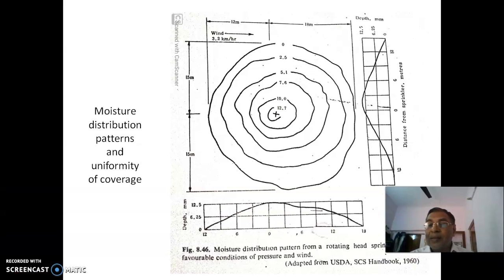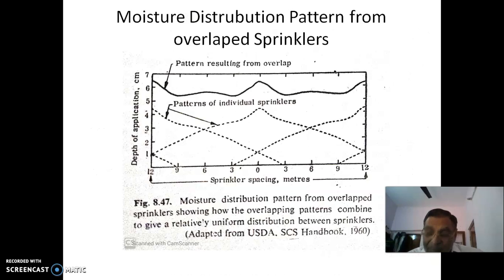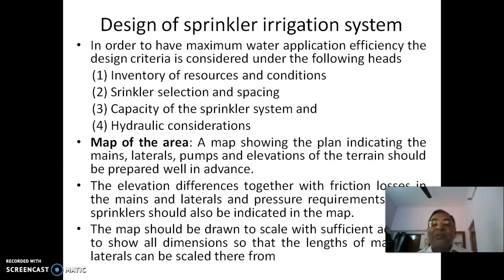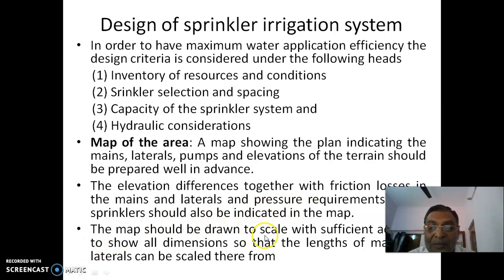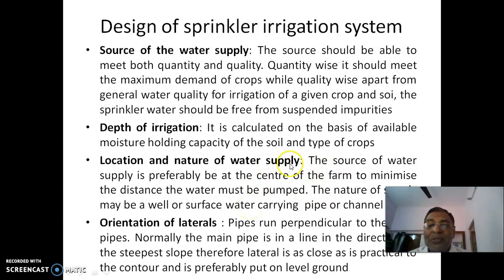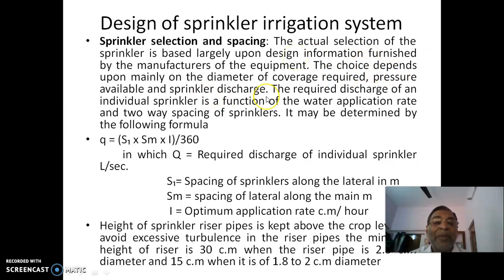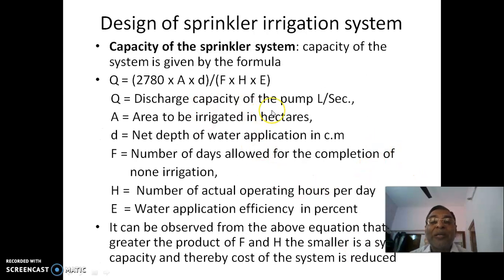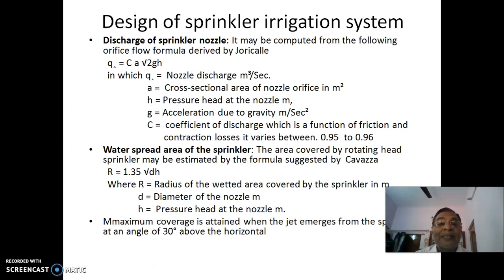Sprinkler Irrigation Design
Prof. B. Venkateswara Rao, JNTUH explains about the design of sprinkler Irrigation